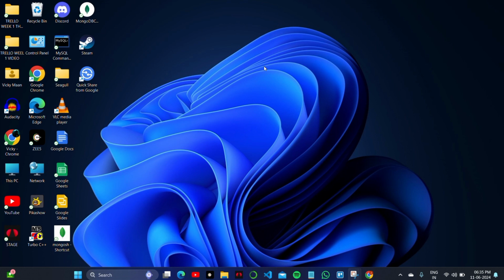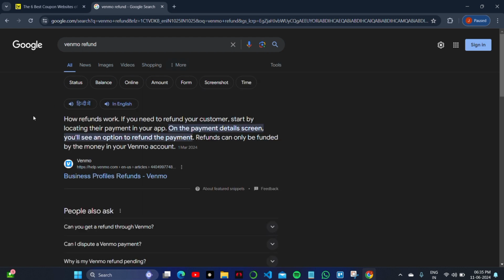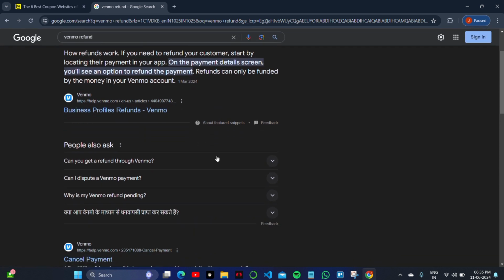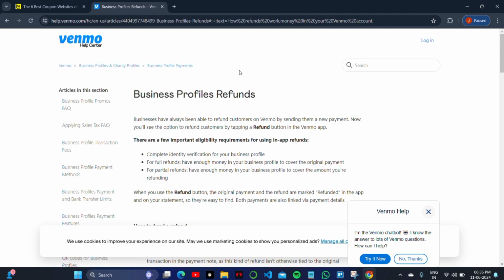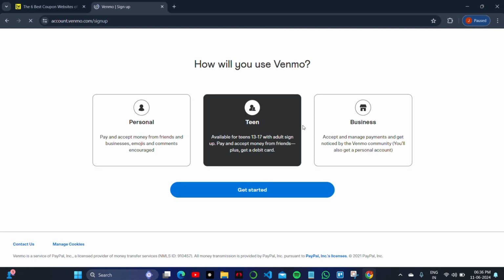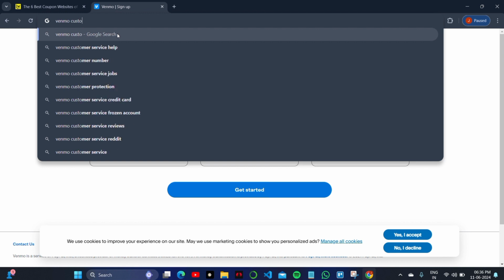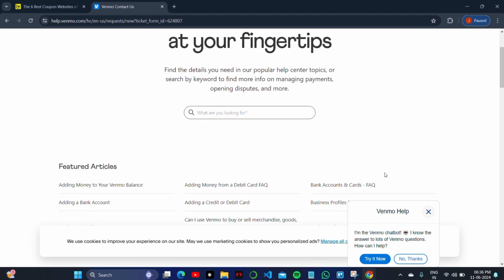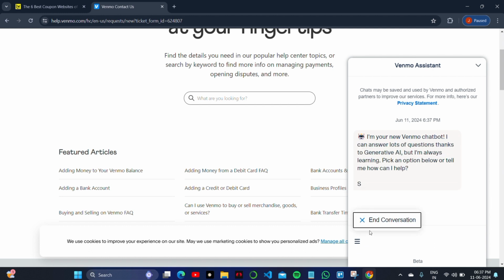How To Request Refund on Venmo (2025) - Quick Guide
Welcome Here's How To Request Refund on Venmo.